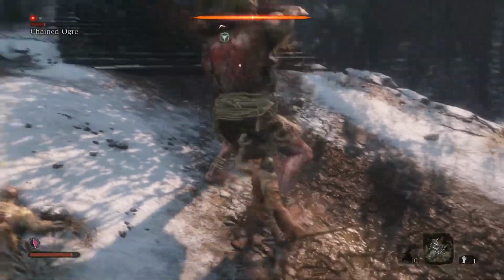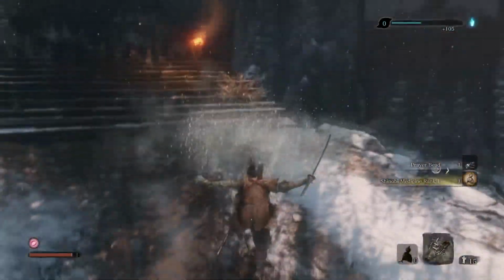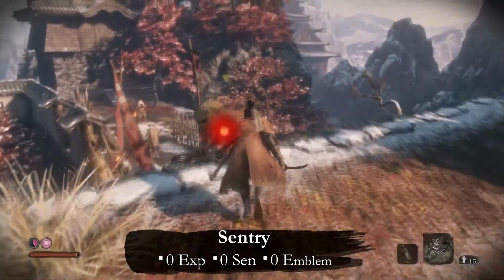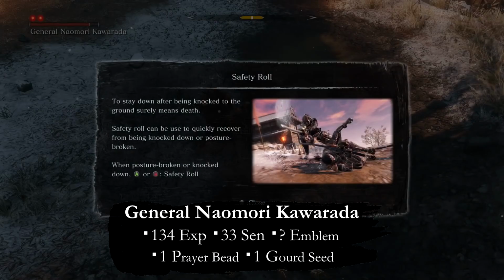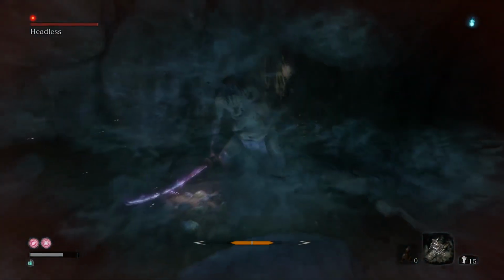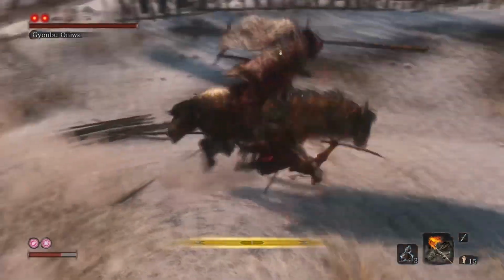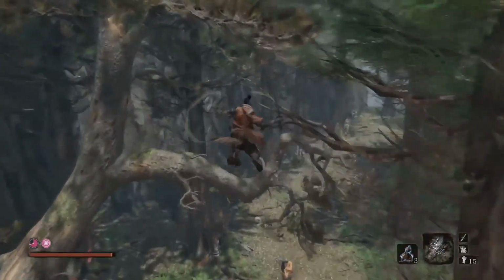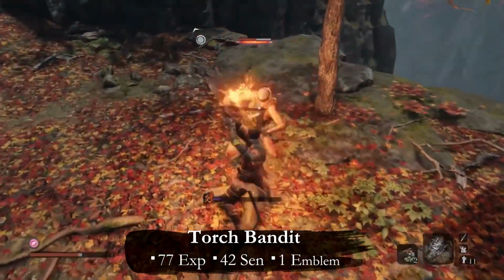Sekiro So Far: Appendix 3.3 - Enemies & Bosses Final Overview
Sekiro So Far is a series of videos following the development of Sekiro: Shadows Die Twice. Sekiro is a 3rd person action video game being developed by Fromsoftware, known for the Dark Souls series.

Appendix 3.3 of this series is a final overview of the enemies and bosses, as seen in the recent gameplay footage captured during a series of Sekiro events worldwide.